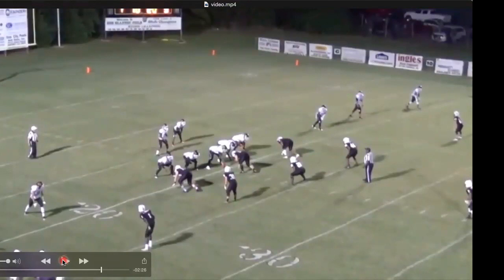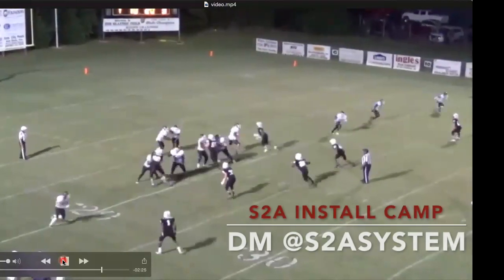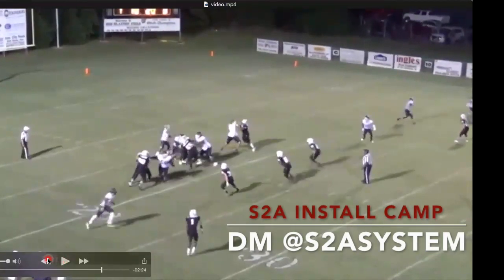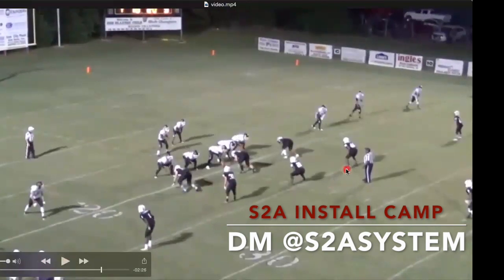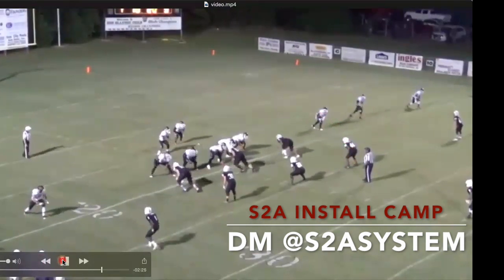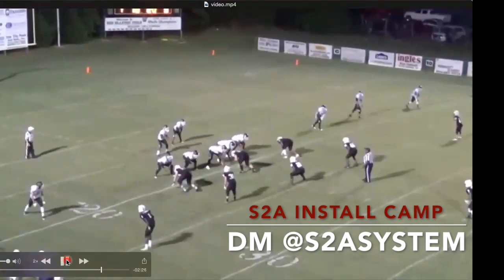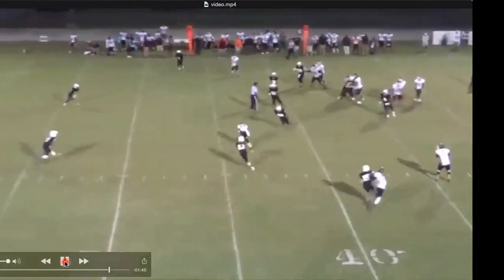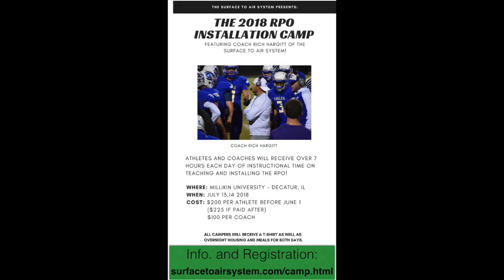The S2A Teaching of a Locked Pop RPO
Coach Rich Hargitt details and teaches a Locked Pop RPO concept from the S2A System. This RPO and all the Concepts and System of teaching, installing, and executing will be conducted in the Summer of 2018 at the RPO Installation Camp - Details